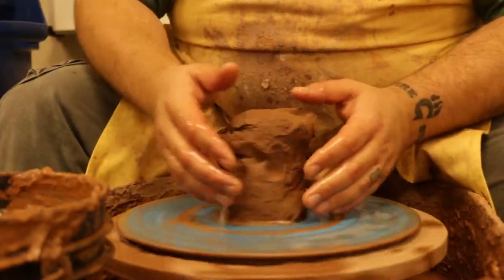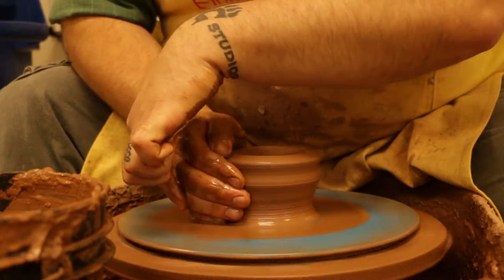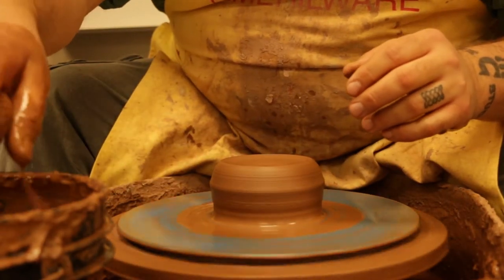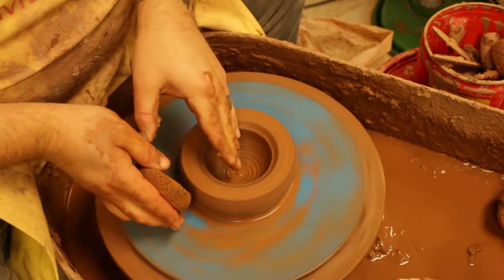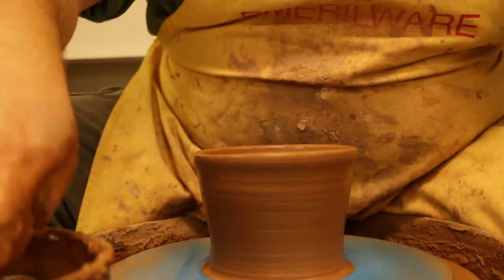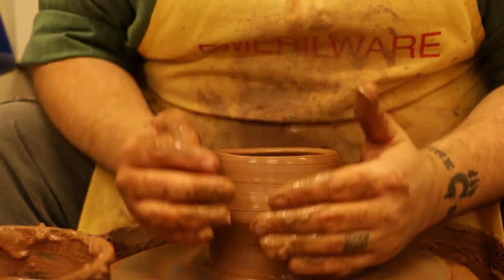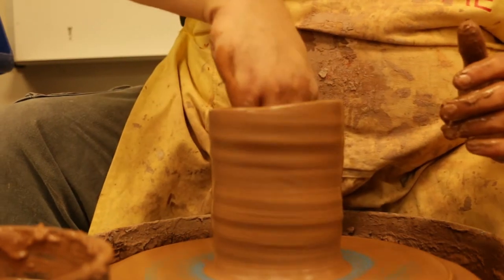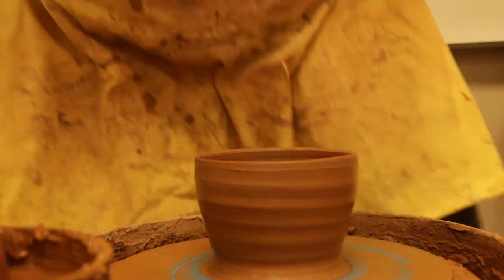How to use a pottery wheel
A quick tutorial on how to use a pottery wheel and throw like a pro.

Category
Education